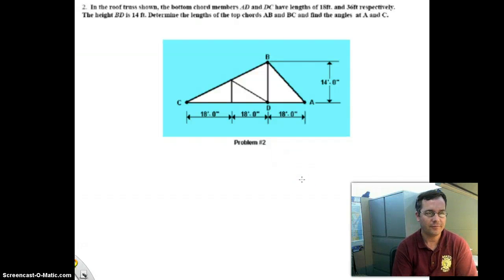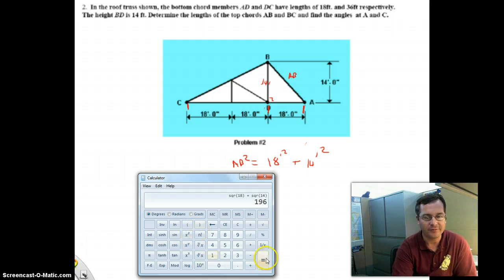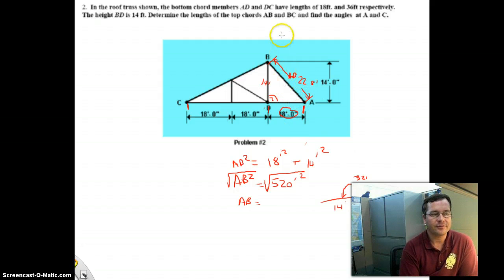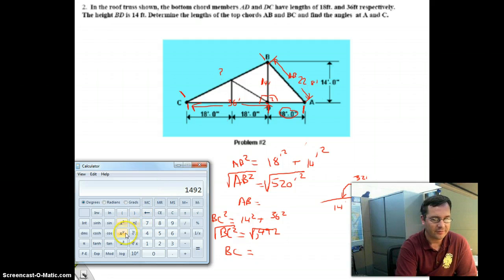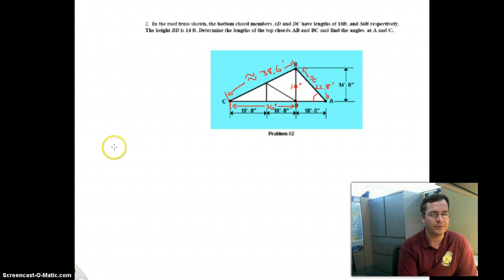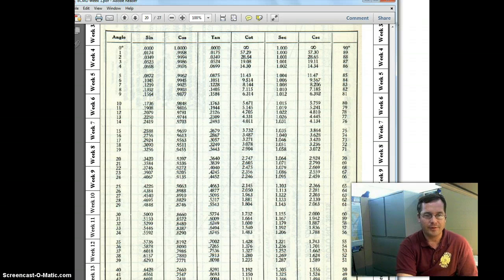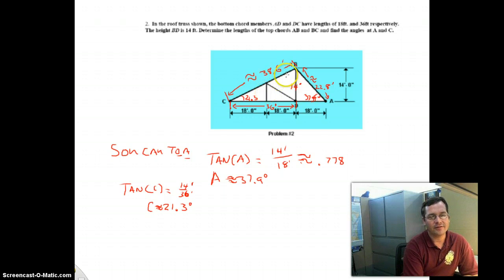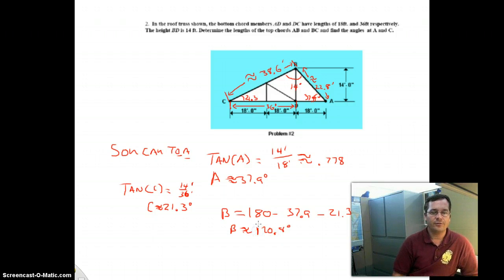MC BC Week 1 Homework Problem 2